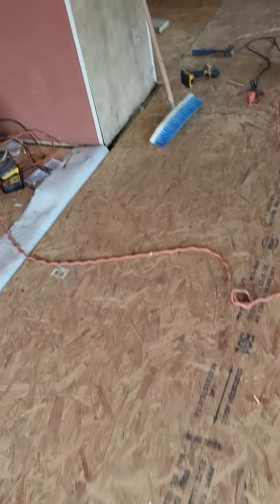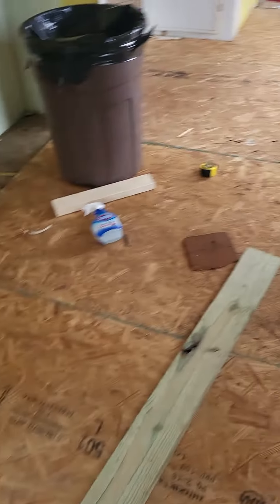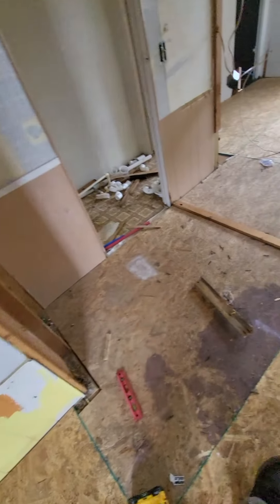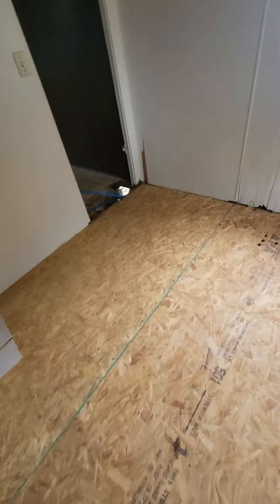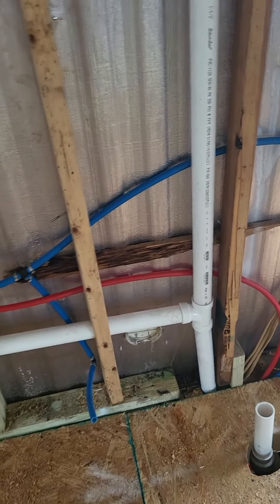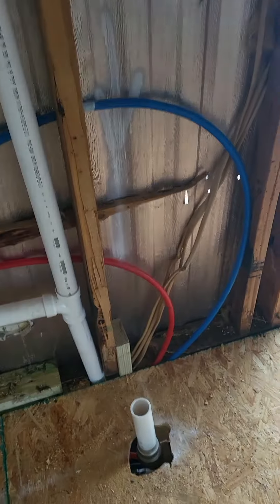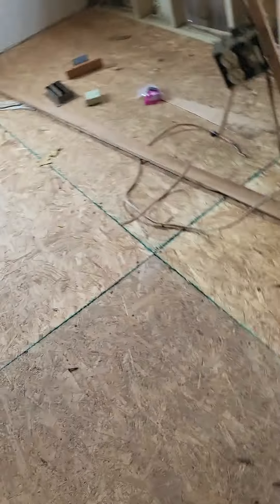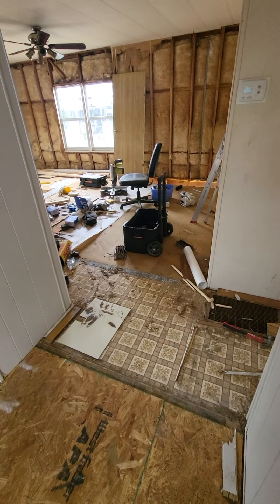day 18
🏡 Day 18 Update: Flooring Triumph! 🌟

Hey, folks! Day 18 of this home adventure, and we've hit a major milestone! 🎉 Half of the floors have undergone a remarkable transformation—out with the old, in with the new